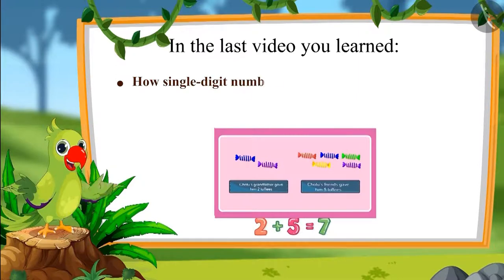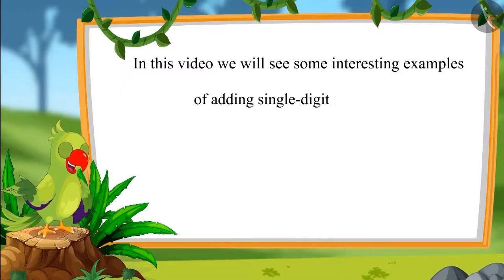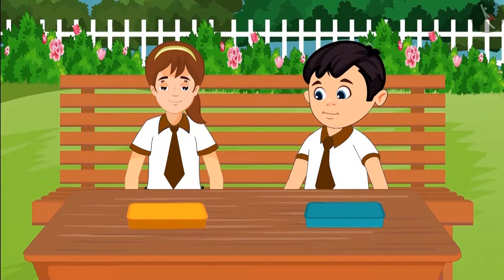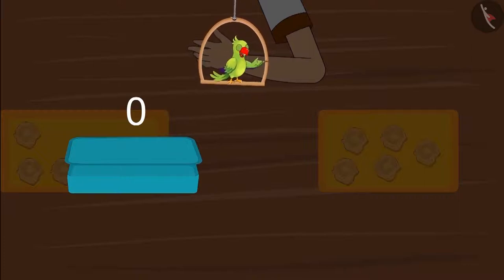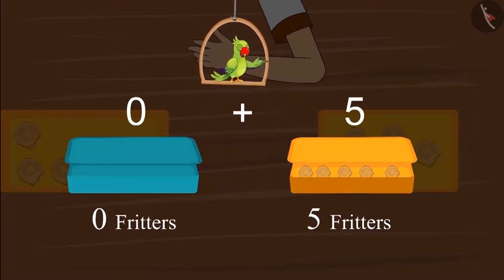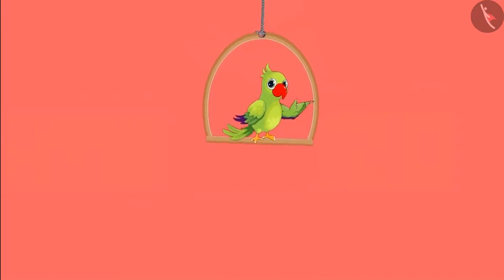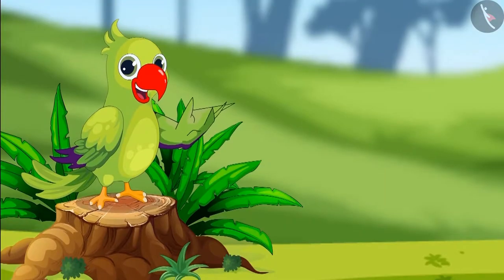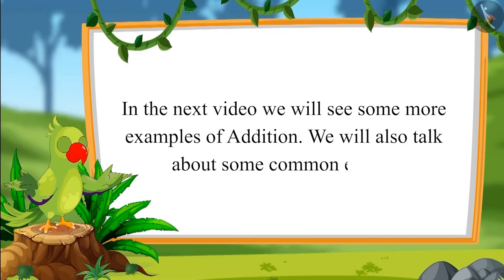Algorithm of adding one digit numbers | Part 2/3 | English | Class 1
Algorithm of adding one digit numbers | Part 2/3 | English | Class 1 |  | NCERT |

Addition of one digit numbers- formal algorithm | Addition & Subtraction of numbers upto 3 digits | Grade 1 | NCERT | Addition

Welcome to part 2 of Addition of one digit numbers- formal algorithm. In this video, we will discuss various examples of Addition of one digit numbers- formal algorithm.